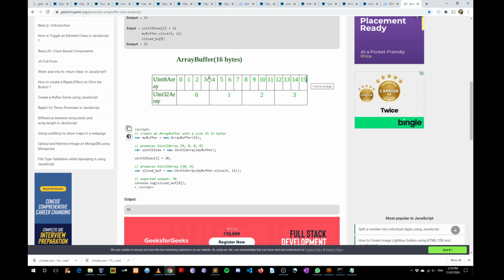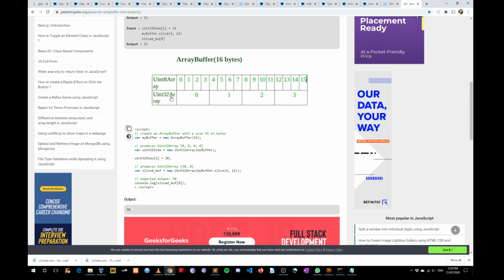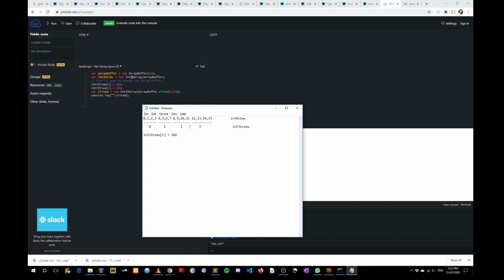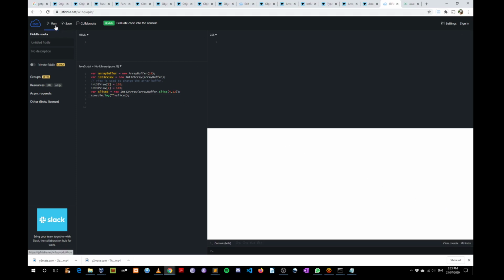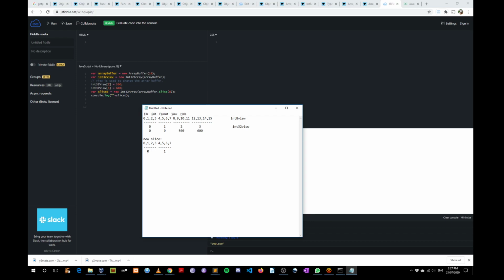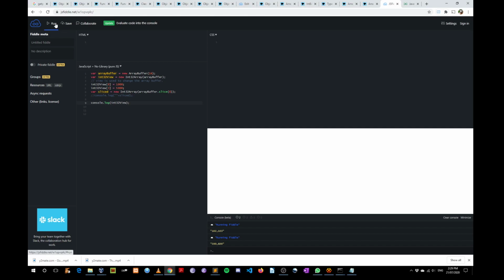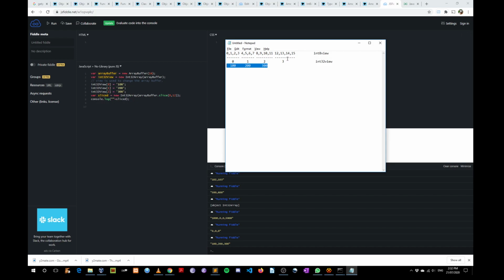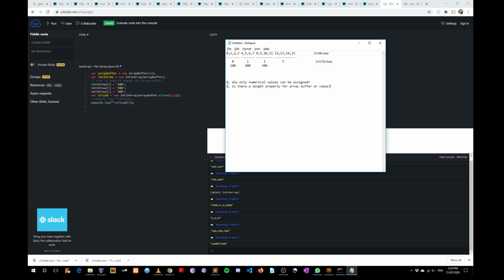Array buffer and views in Javascript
Hello.
ArrayBuffer is a way to store binary data of fixed byte length. Views are helper classes to provide ways to access binary data like an array. They are collectively called TypedArray.

This is my first attempt at covering ArrayBuffer and its views.

I will cover more in my next video.